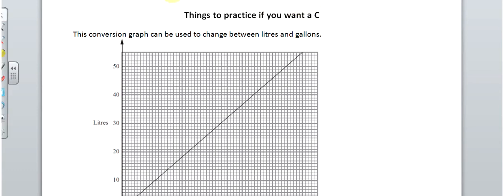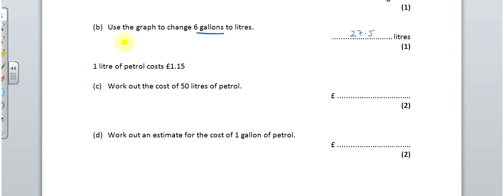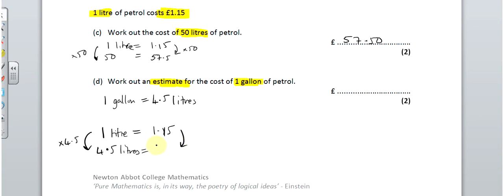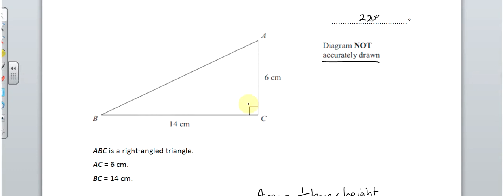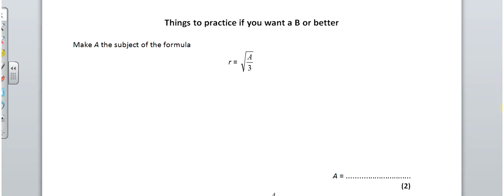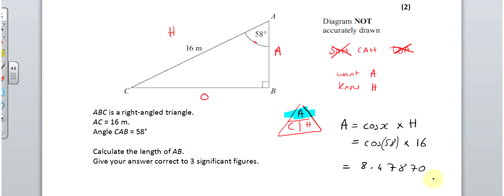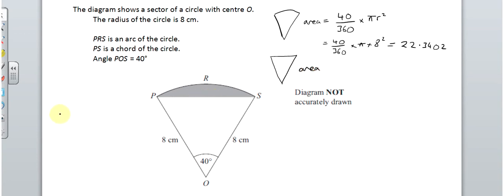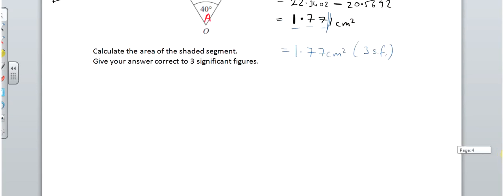Things to practice 3